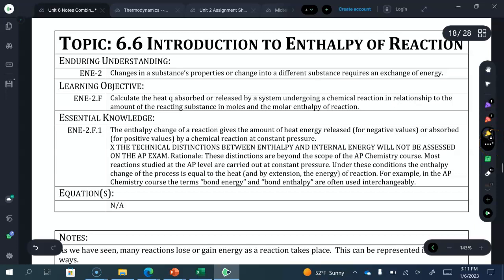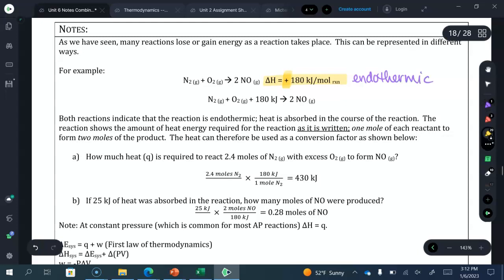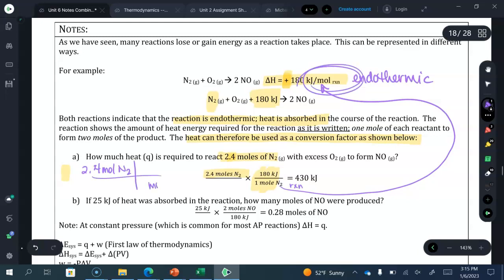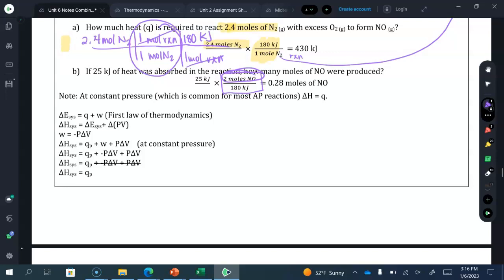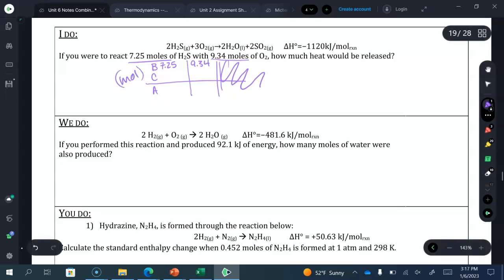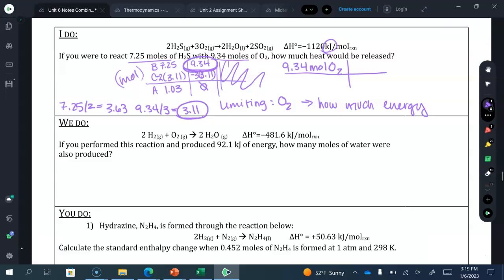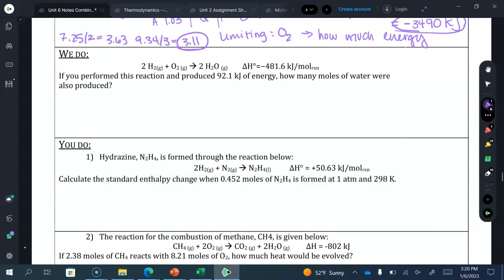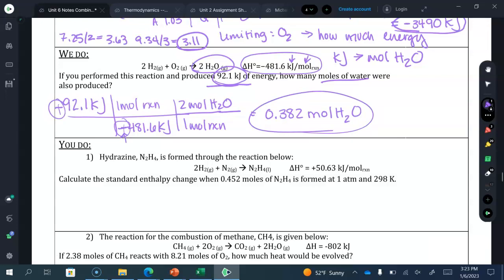6.6 Introduction to Enthalpy of Reaction